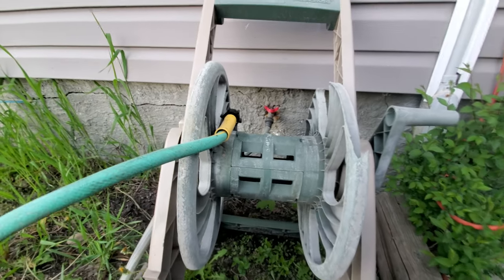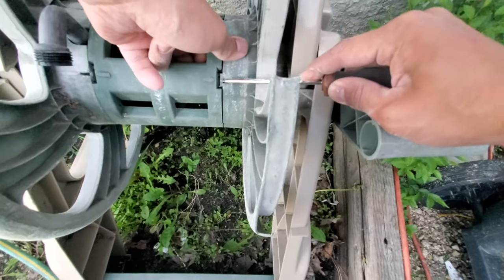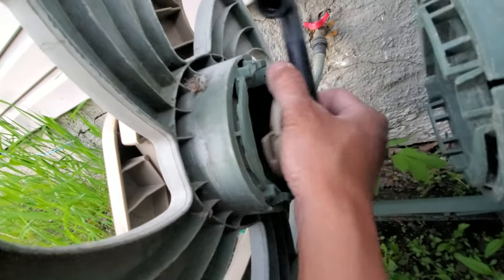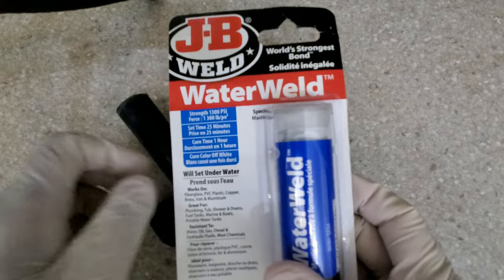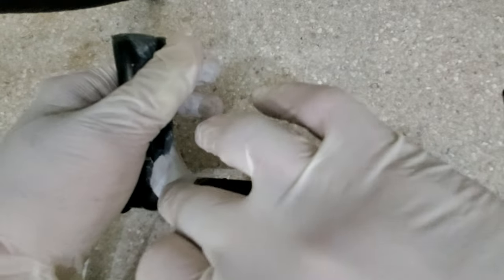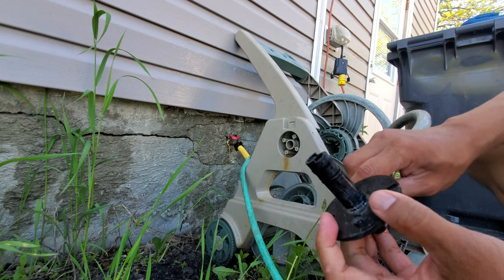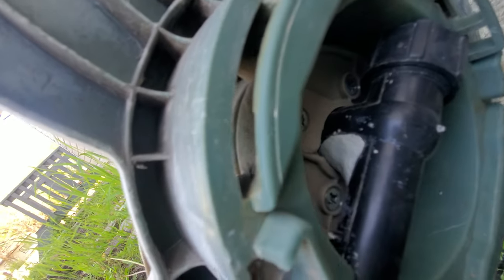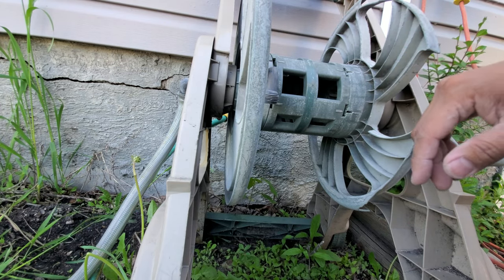Hose reel repair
this vlog is about dismantling and repairing of leaks of hose reel, the brand that I have is Ames, but mostly its the same concept where leak might come from. leaks happen when you dont drain the hose before storing during winter season. Water in the hose reel will become ice, then it will expand and break plastic pipe.